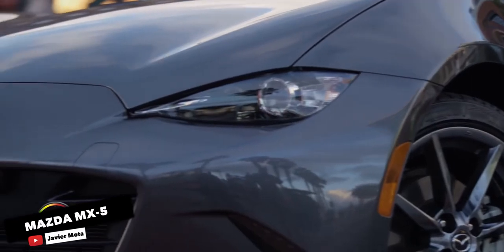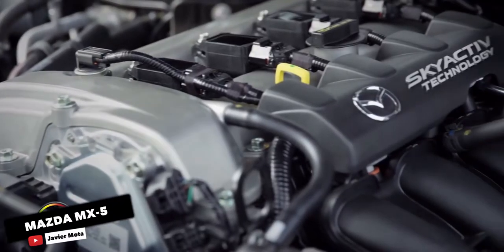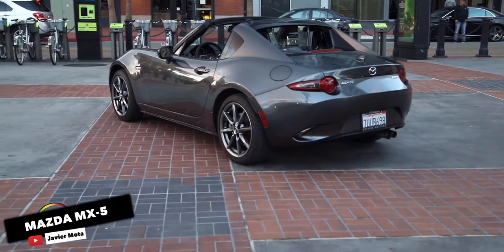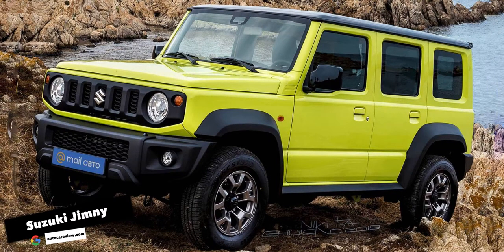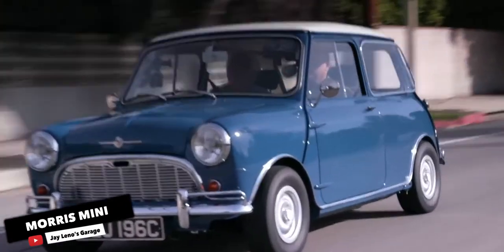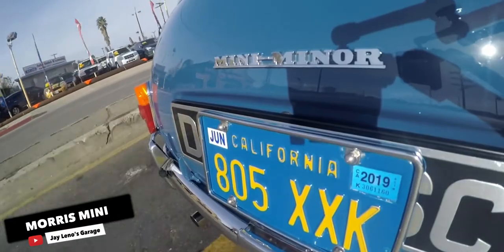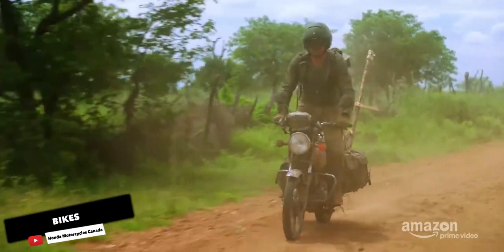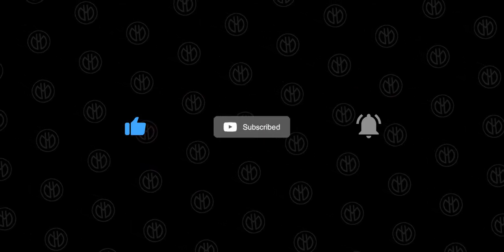Best fun you can have with less than 150 bhp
Let’s take a look at some fun rides you can have with less than 150 bhp.
If you haven't watched my previous videos,
00:00 - Intro

00:23 - Mazda MX-5

The MX-5, also known as the Miata, is a popular rear-wheel-drive roadster from Mazda. A new, entry-level MX-5, with 132 horsepower from its 1.5-liter, naturally aspirated four-cylinder, is a uniquely brilliant prospect. It’s the cheapest of the range, democratizing the notion of driving for pleasure. It’s also exceptionally light – lighter than the car it replaced, in fact – and has a small, efficient engine.

03:08 - Suzuki Jimny

The Suzuki Jimny got a complete overhaul, debuting in late 2018 with much fanfare. The 1.5-liter engine is mated to either a 5-speed manual or 4-speed automatic gearbox. It only comes in a 3-door "wide-body" form in most regions to date.  It now has 377 liters of luggage space with the rear seats folded down. When all four seats are occupied, the capacity gets reduced to 85 liters. For easy dirt removal, the backs of the rear seats and the boot floor are now coated with plastic. Dual front airbags and ESP are also standard.

05:24 - Austin/ Morris Mini

The top-spec Cooper S had a brilliant 76 horsepower from its 1.3-liter A-series engine, and still, when coupled with the featherweight body of the Mini and wheel-at-each-corner style, the Mini could outrun cars three times its size and six times as powerful on the track. Just watch a few clips of Minis dicing back in the day of big American muscle cars, losing them on the straights, but carving back the time in twisty sections.

06:38 - Original Fiat 500

Here's the perfect evidence that fun doesn't need to include speed. Yes, the 500 follows the same simple precepts as the cars that have come before it on this list, low weight, tiny dimensions, and so on but even with those boons, the 13horse power standard-fit 479cc, yes 479 cc engine will not provide anything similar to white-knuckled performance, even though the whole car weighs less than half a ton. There were, of course, 18, 22, and even 38 horsepower models in the Abarth 695, which is pretty healthy, given it operates with a two-cylinder 700cc engine-but it is not needed to have fun in the tiny Fiat. The 500 brims with character, apart from being one of the finest pieces of industrial design ever conceived.

08:24 - Porsche 356 Speedster

The 356 Speedster was an air-cooled four-banger that made somewhere around 70 to 110 horsepower. Yep, that is it. But let's not be coy. 110 horsepower meant more than 125mph or around 200 km/h with the extremely aerodynamic, featherweight Speedster body in the fifties.

09:51 - Cheap compact and extremely fun ride.

A cheap-as-day-old-chips motorbike with 48horse power will do 0-60 in six seconds. OK, sure, it’ll also top out at all of 110mph or around 180 km/h, because human bodies are pretty far from aerodynamic. But think about the amount of power you need in a modern car to get that kind of nought to sixty times. That’s quicker than a brand-new Golf GTI and nearly as quick as a 315horse power Civic Type R.

If you stuck around till the end, thanks a lot. It means a lot to me. Everything I’ve talked about in this video and the videos before are only my opinion.

My name is Jithin and I’ll catch you in the next one.

11:22 - Outro